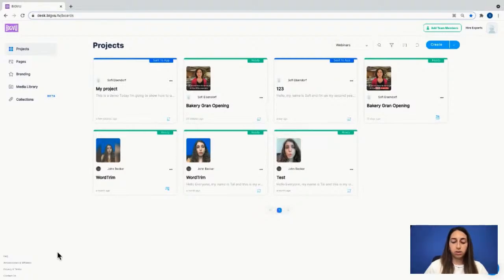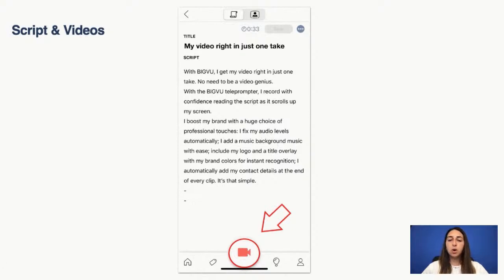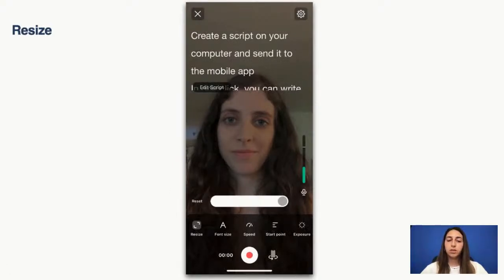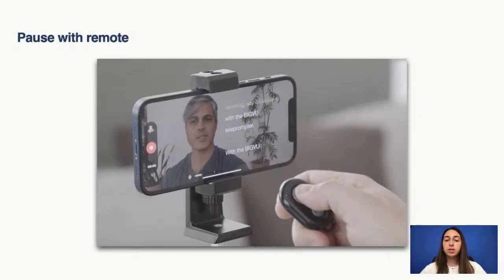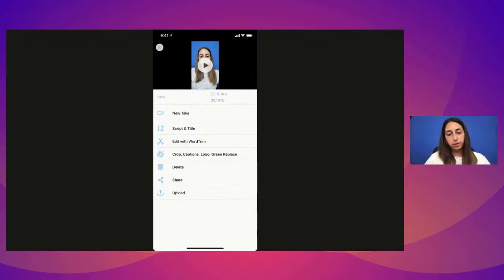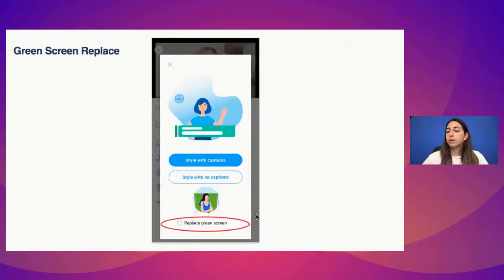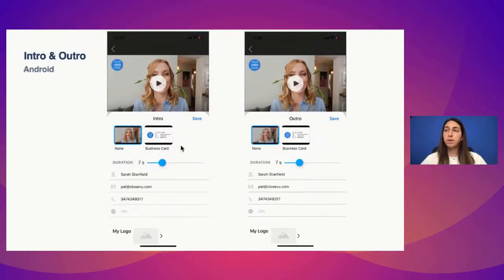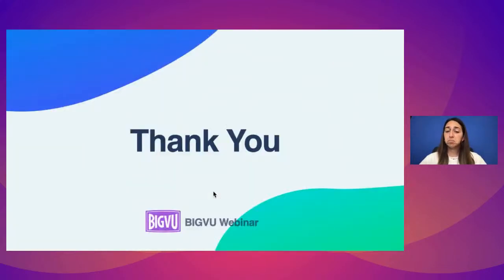BIGVU App: Teleprompter, Subtitles, Green Screen & Video Editing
Learn how to use the BIGVU app:
- How to write a script and send it to the app
- Create the perfect eye contact with BIGVU Teleprompter
- Add captions automatically to your video and get more views
- Change your video background using a green screen
- Editing: Adding a logo, intro, outro, business card and more!